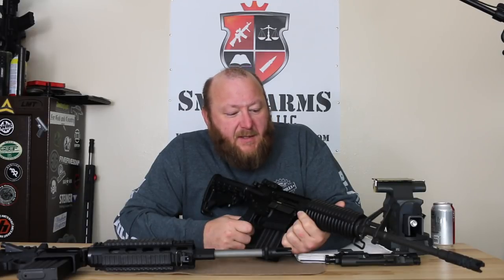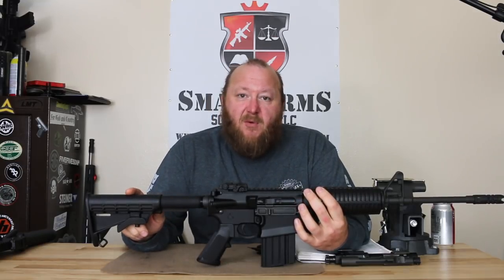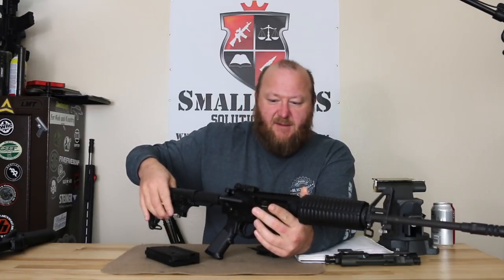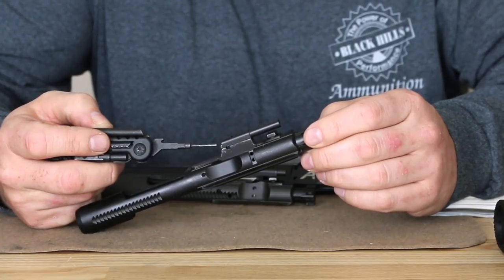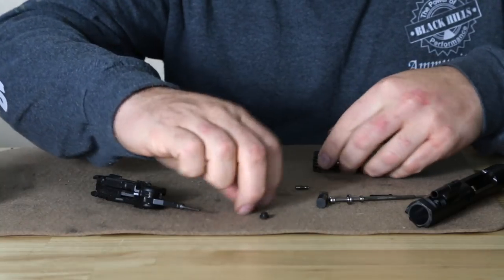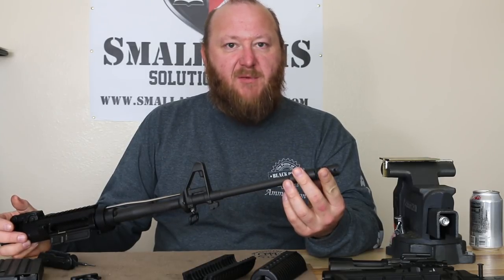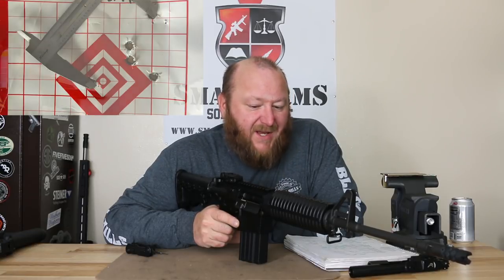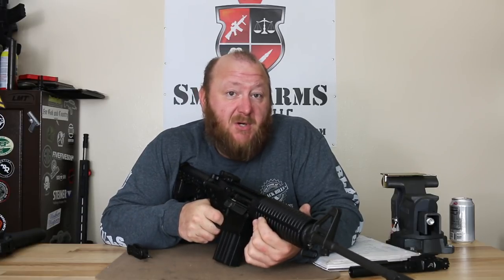The DPMS GII AP4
Magpul MOE Stock
Magpul MBUS Front and Rear Backup Sight